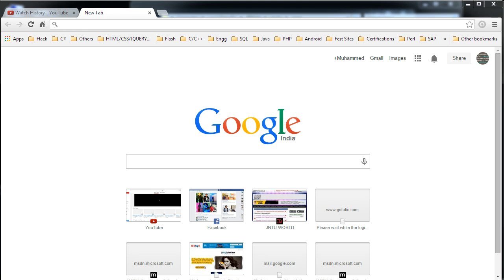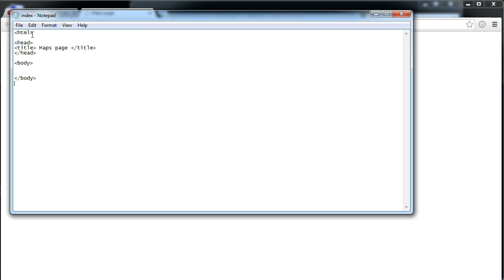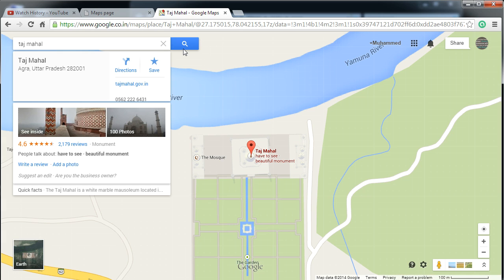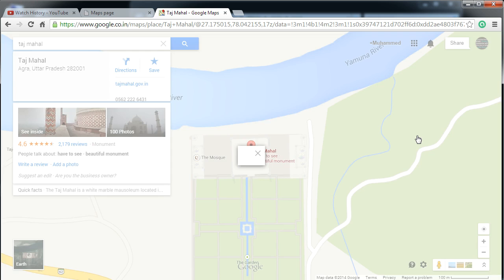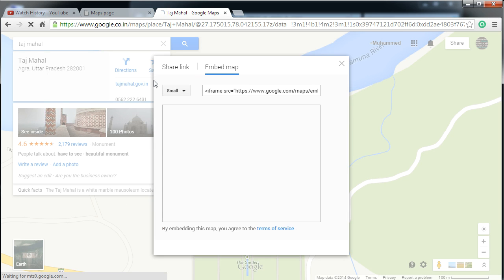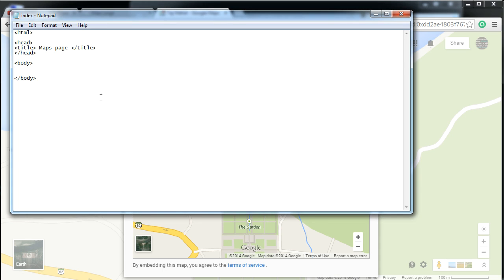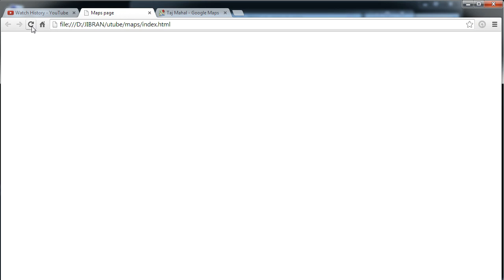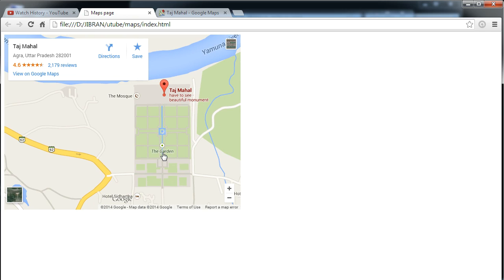Show your Location using Google Map 2014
This video will show you how you can show your location on your website using Google Maps.